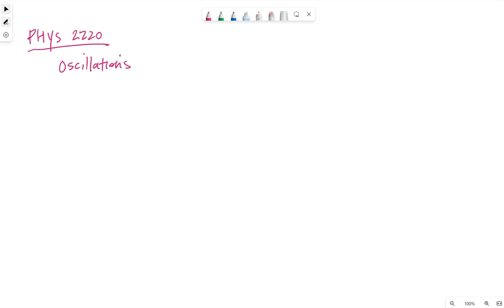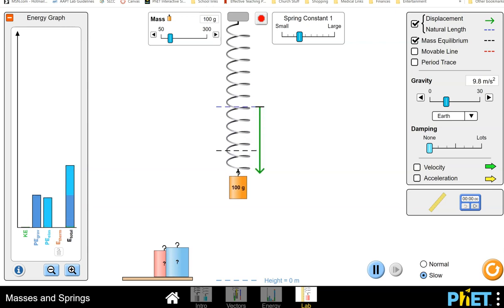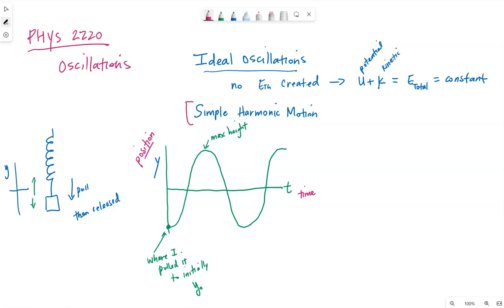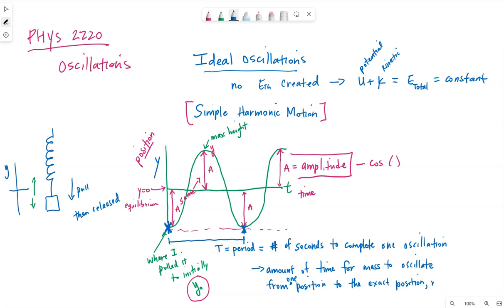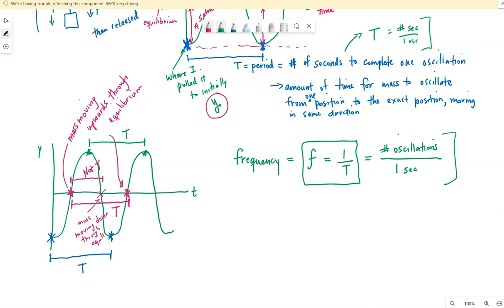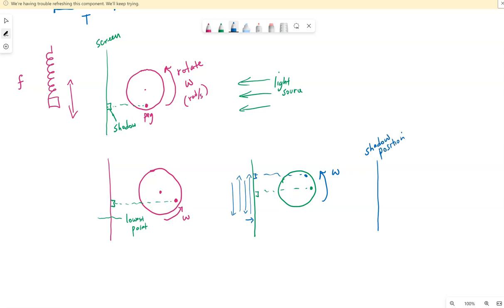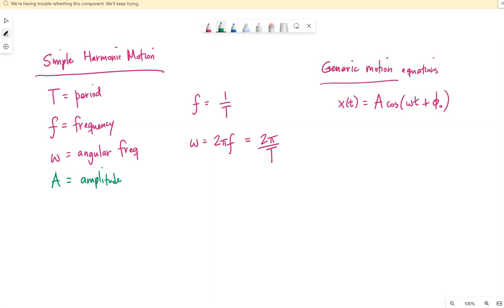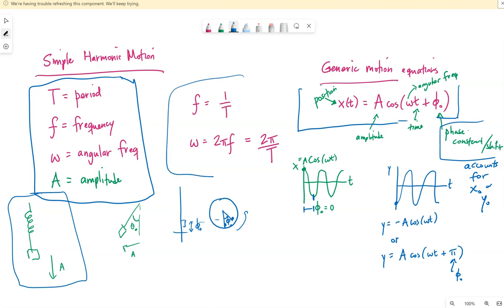Intro to Ideal Oscillations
This video introduces ideal oscillations, also called simple harmonic motion.  Basic definitions describing simple harmonic motion are explained both graphically and in terms of equations.